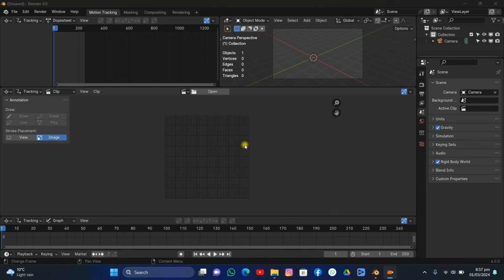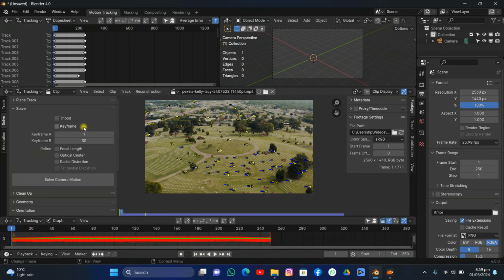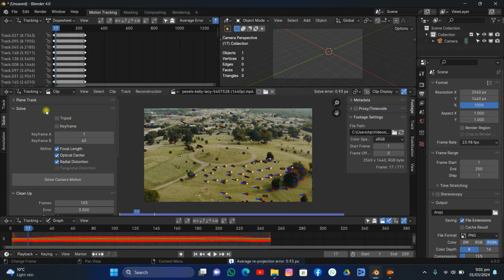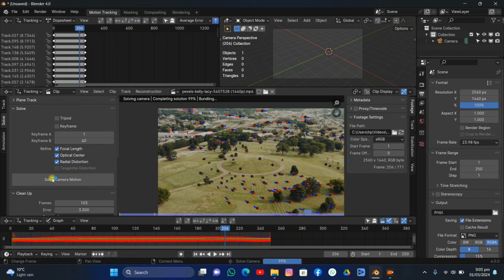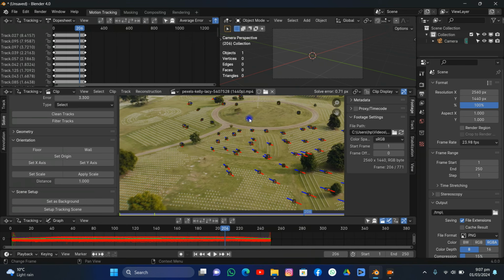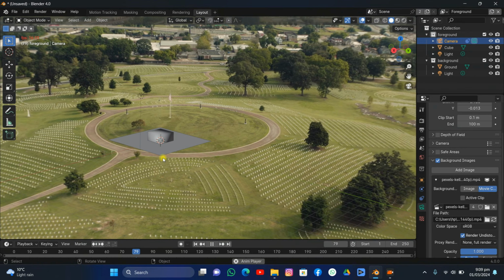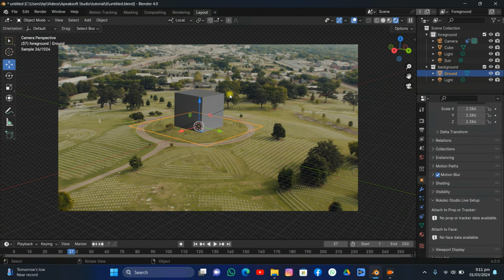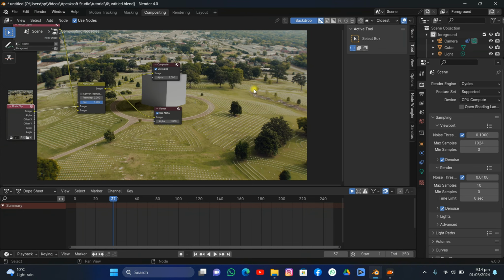Make Your Product Representation to the next level With VFX in blender 3D!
In this video i am gonna show how to make your vfx to the next level with blender vfx. Learn to motion track in blender 3d. Learn the basics of vfx and motion tracking in blender. Enjoy!

Tag
blender 3d vfx
make vfx in blender
make ads in 3d vfx
blender vfx basics
blender motion tracking
blender 3d 4.0
blender vfx product
blender ads product vfx
blender basic
blender basic modelling
blender beginner tutorial
blender tutorial
blender 3d visual effects
visual effects
blender cgi
blender computer generated imaginary
blender lighting baisc
blender basic vfx
blender viral product animation
burger animation vfx
blender animation basic